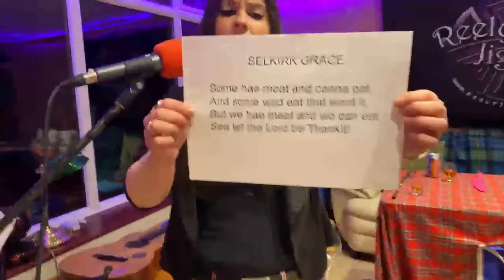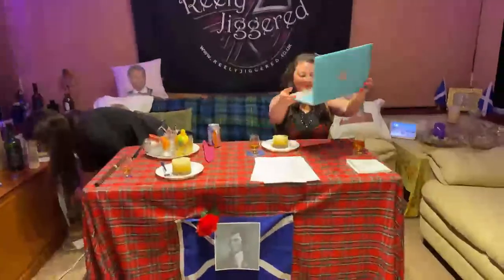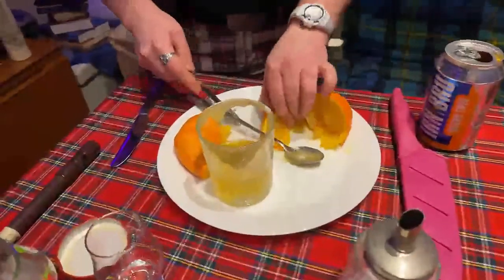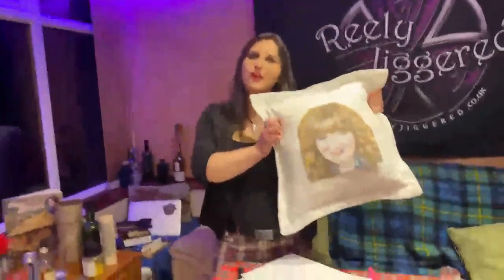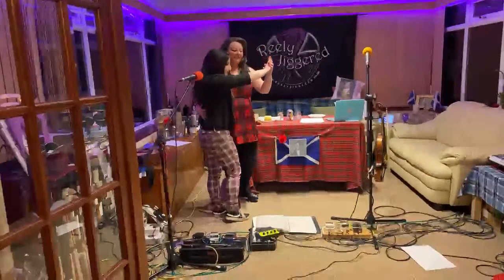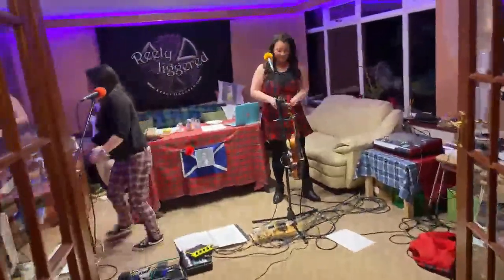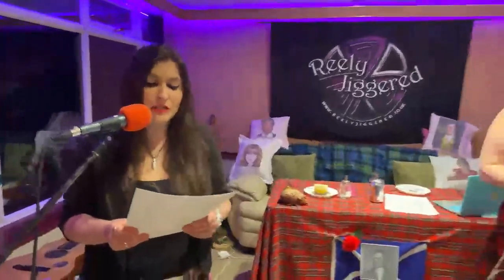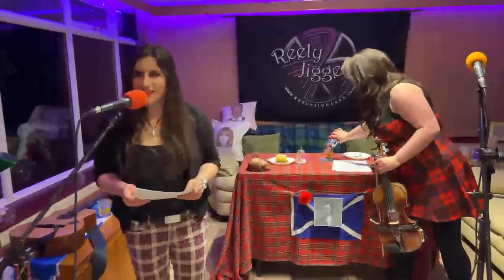Welcome to Reely Jiggered’s Burns Supper! If you can support us, please go to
Welcome to Reely Jiggered’s Burns Supper! If you can support us, please go We hope you enjoy our Sangs n Clatter!